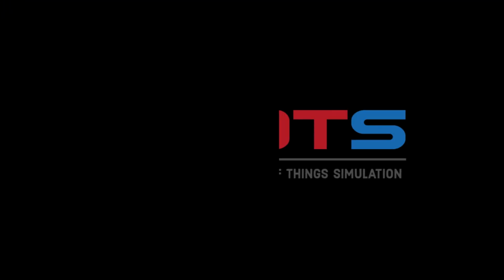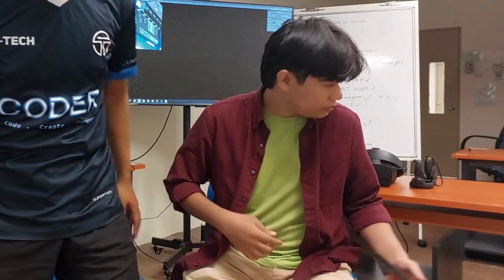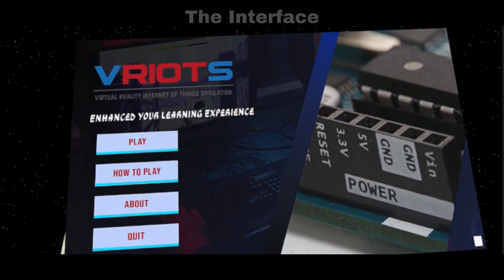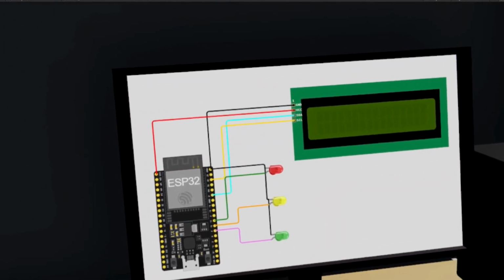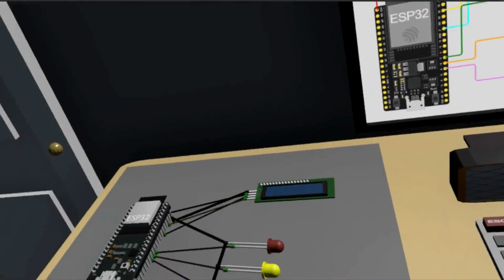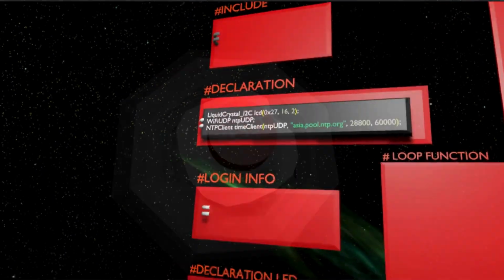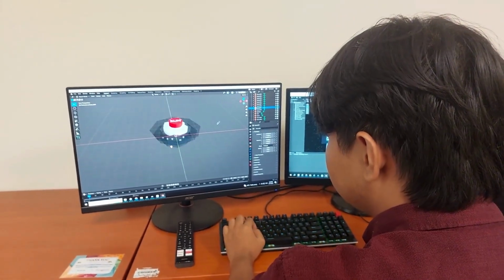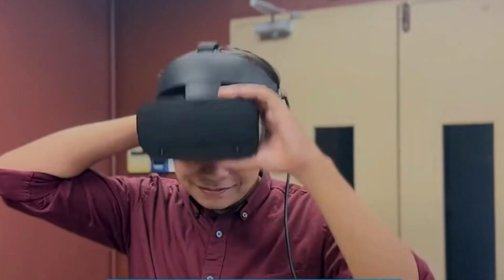1245 Virtual Reality IoT Simulation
Title : Virtual Reality IoT Simulation
Advisor : Mohd Razif Bin Mustapha
Project Leader : Nurfahim Akhbar Bin Mohd Akhbar
Members : Muhammad Afif Zikri Bin Kamallullil & Salwa Athirah Binti Khalil
Institution : Politeknik Balik Pulau